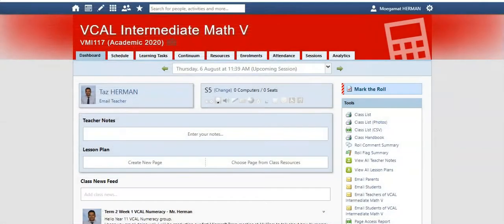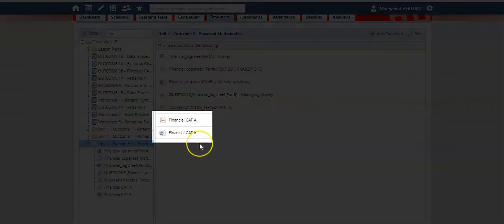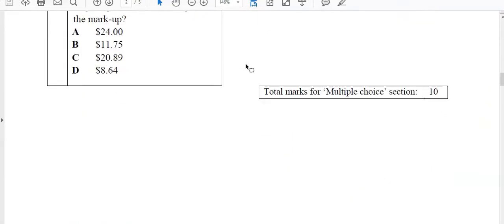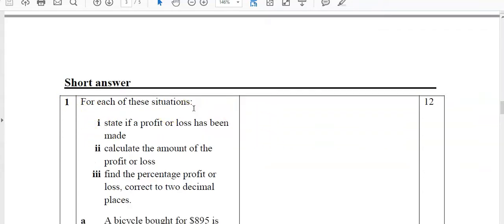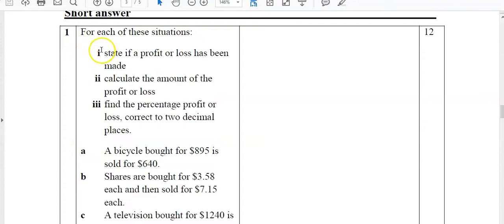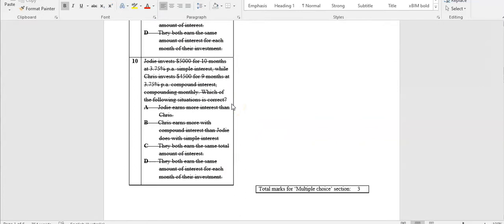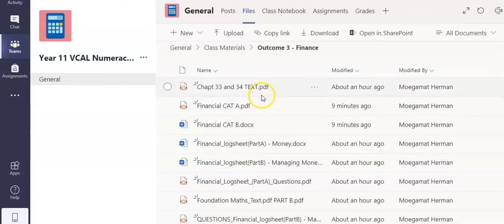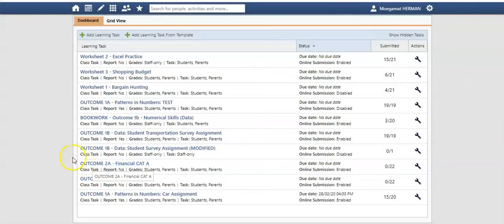Year 11 VCAL Numeracy - What's expected for Finance